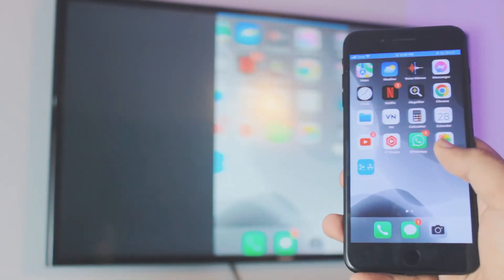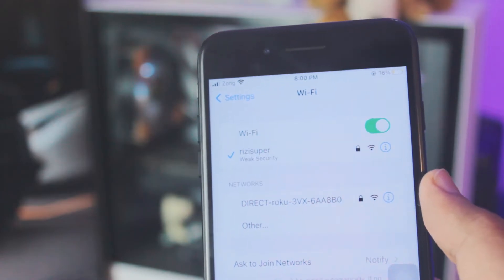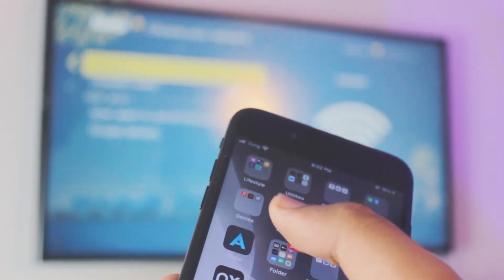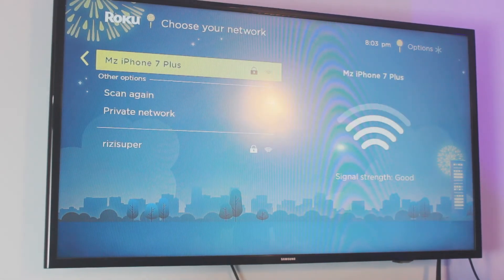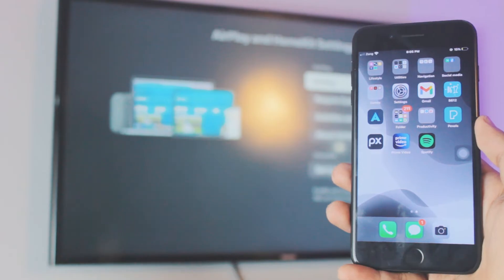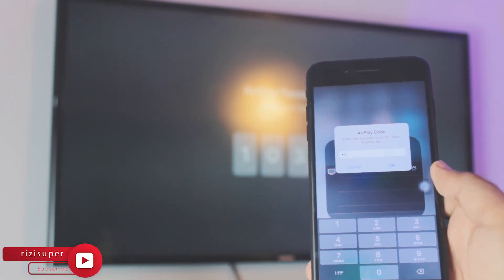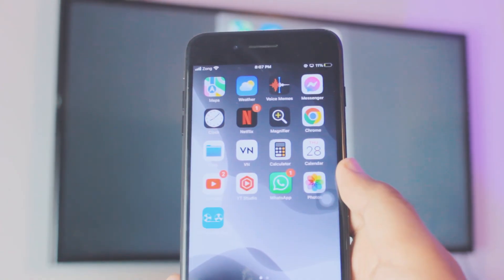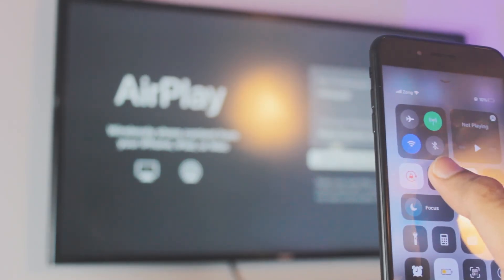Miracast iPhone 7 Plus to Smart TV (2022) [Free & Wireless]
Miracast iPhone 7 Plus Smart TV, is completely free, no need to download any Apps and wirelessly.

Learn to Miracast iPhone 7 Plus or any iPhone to your Smart TV, without having to download any 3rd Party Apps, it's completely free, wireless and really simple too.